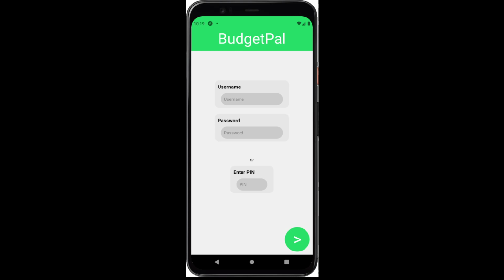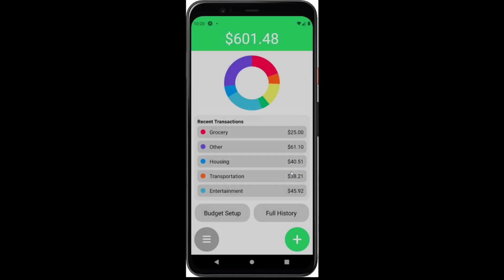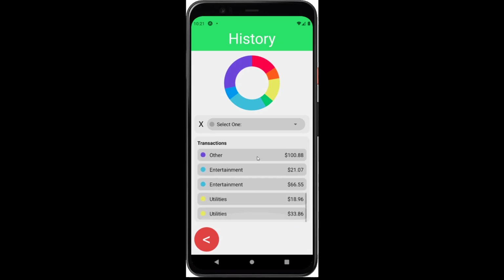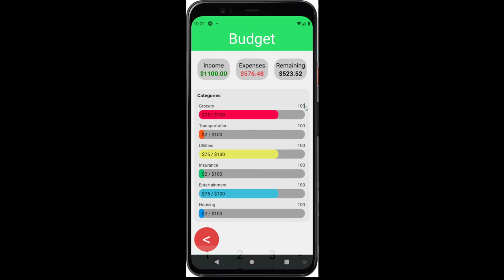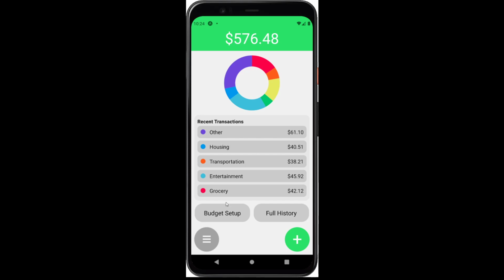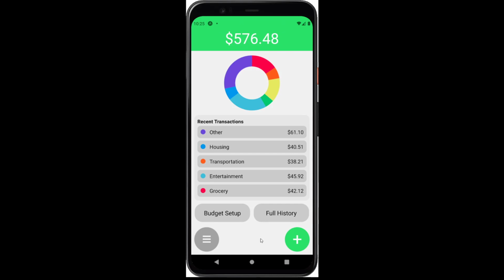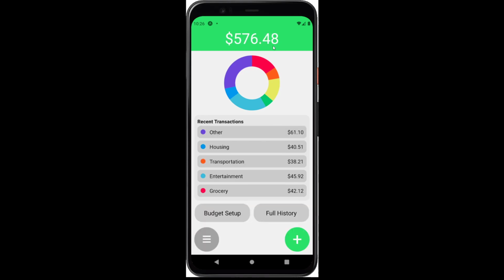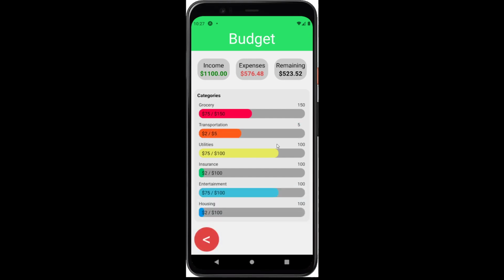Mobile App Development | BudgetPal (Financial tracker) *In Progress*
App credits:

Wesley Cassaday (Me)
Noah Stephenson
Michael Lanctot
Ryan Oliver

Platform: React Native
Environment: Visual Studio Code 2019
Language(s): JavaScript/JSX
Emulator:  Google Pixel 5 | Android Studio
Video date: 10/24/2021

BudgetPal is still in development and has not been released, nor reserved.  The progress in this video concludes month two of a three-month Computer Science Mid-Term project at Full Sail University.